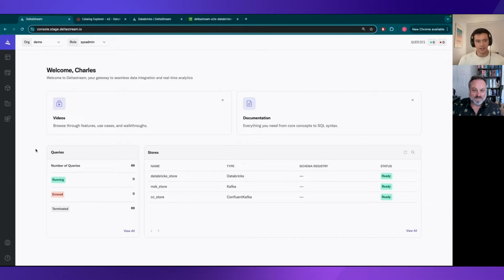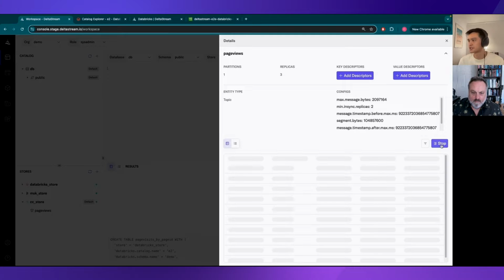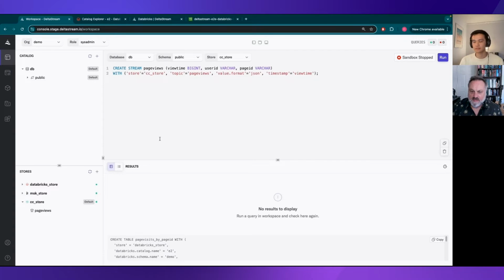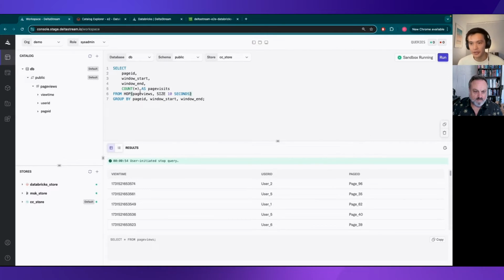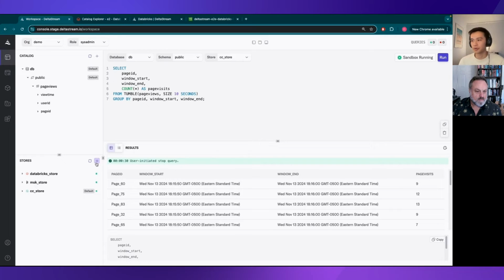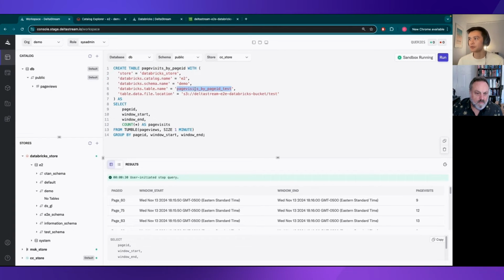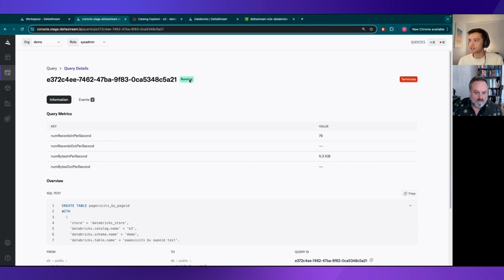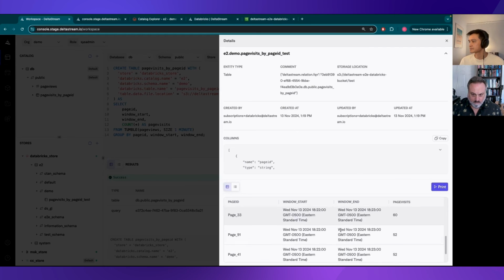DeltaStream Solution: Read from Apache Kafka and write to Databricks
Series: Delta Solutions
Subject: Read from Apache Kafka and write to Databricks using DeltaStream
Guest: Charles Tan - Software Engineer at DeltaStream

Through the integration of DeltaStream and Databricks, individuals have the capability to process data from their streaming sources in DeltaStream and promptly write the outcomes in their Delta Lake where data can be stored long-term. Users can then perform batch computations in Databricks on this data set, which is constantly kept up to date.

Charles and Shawn use DeltaStream to connect to an Apache Kafka Cluster, and then filter and process data before landing it in Databricks utilizing the Unity Catalog.